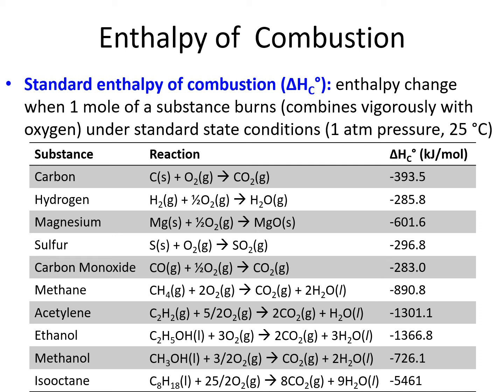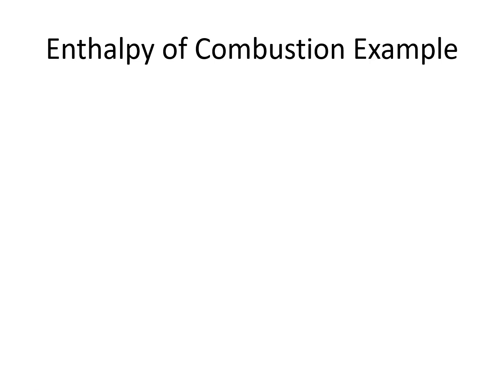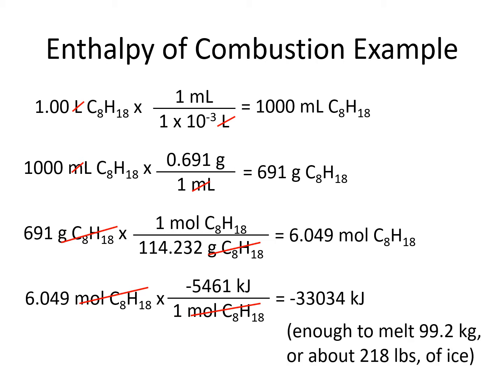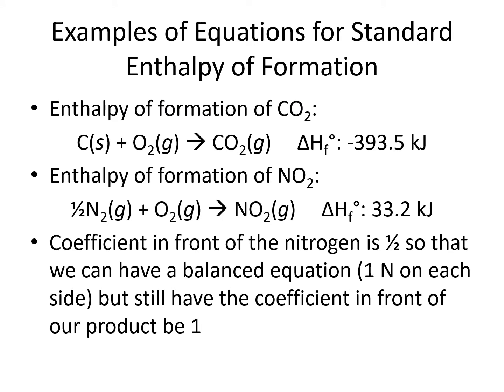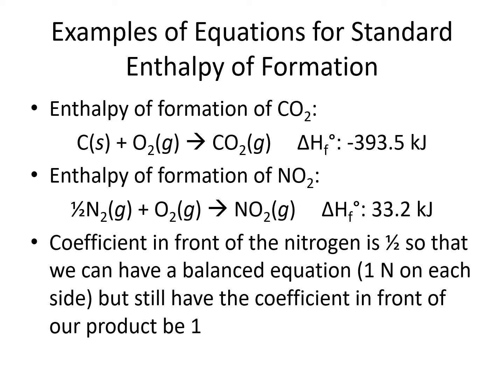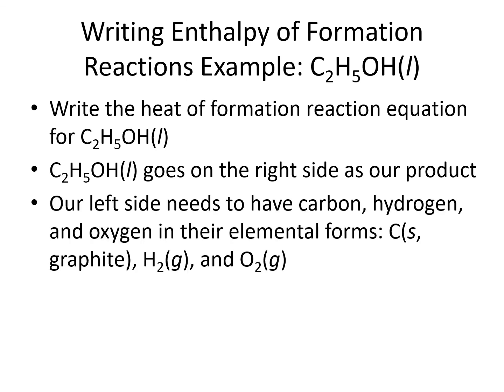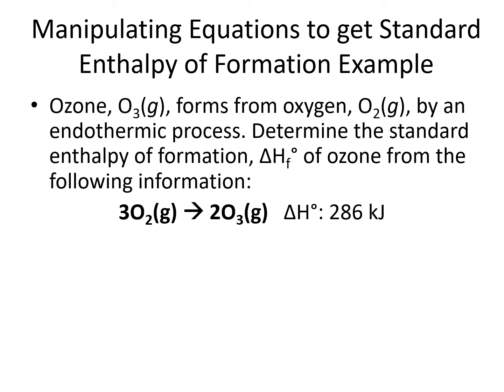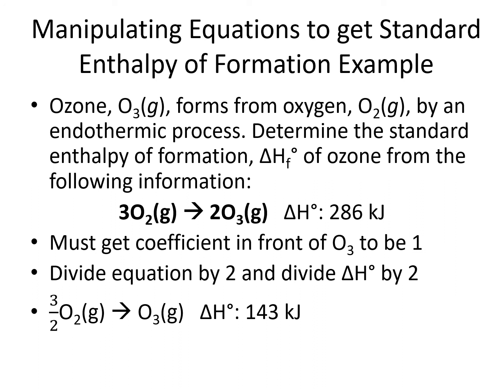9.3C-Enthalpies of Combustion and Formation